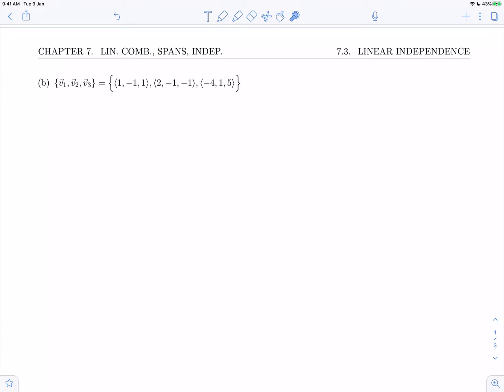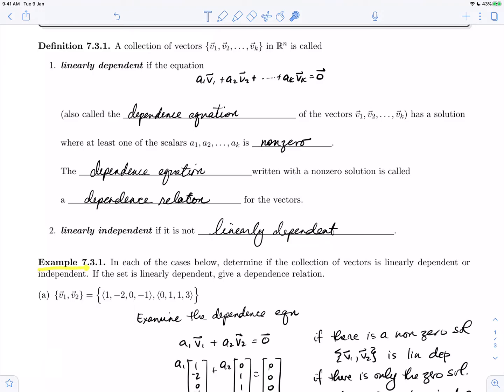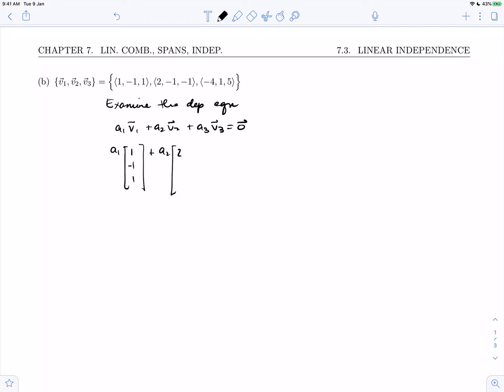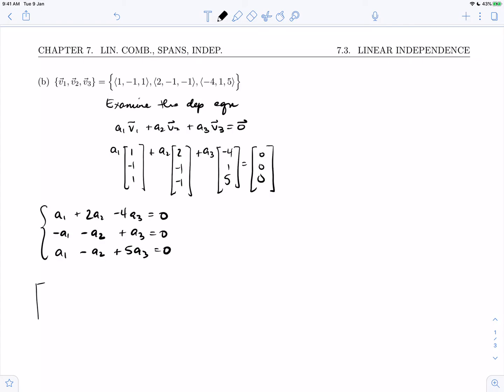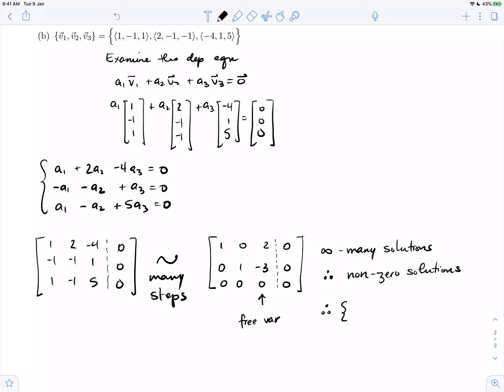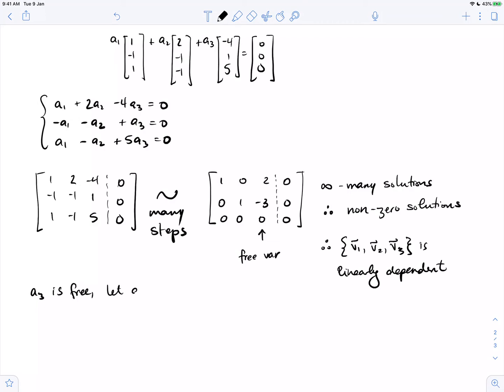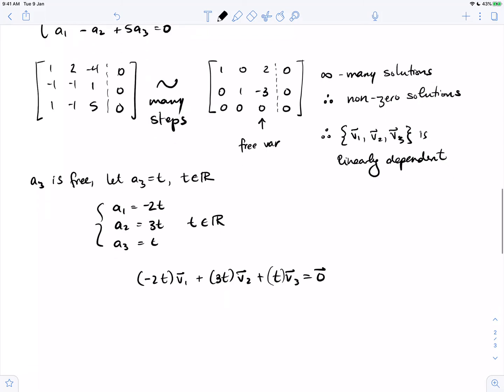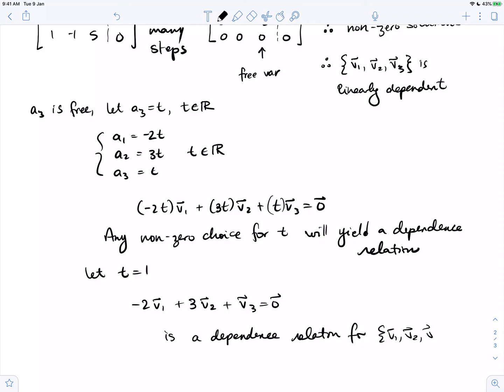Linear Algebra 7.3 - Linear Independence (2 of 6)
It covers the following items :
Example 7.3.1 (b)